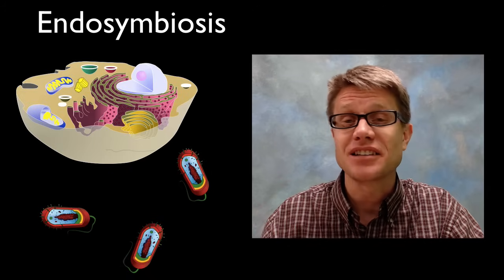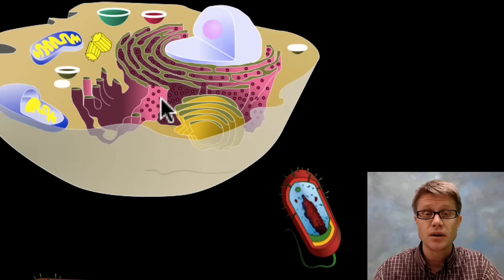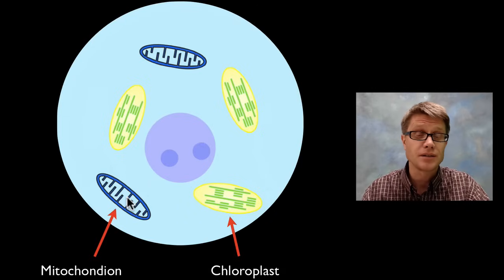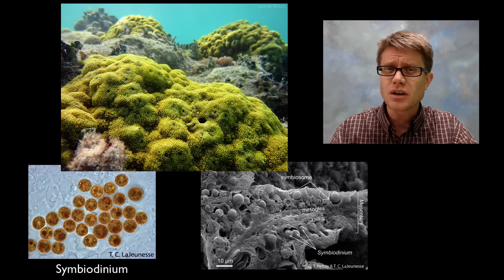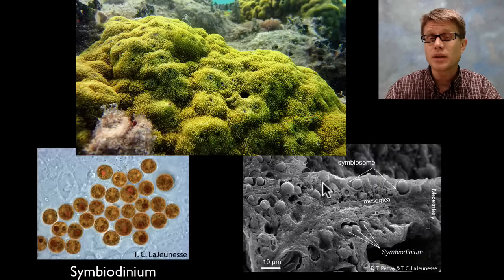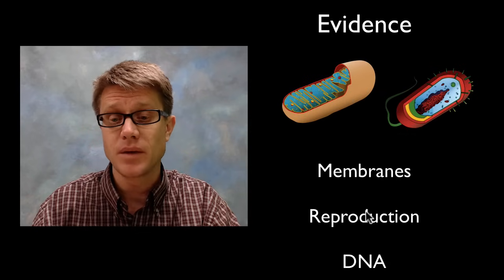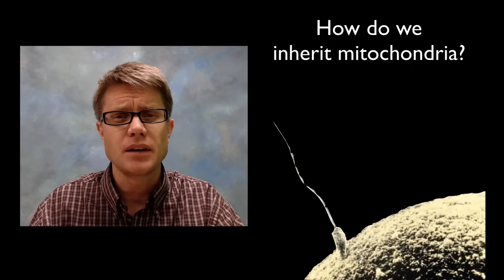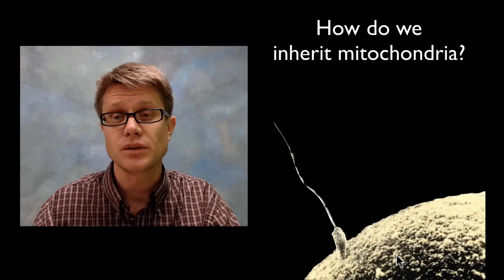Endosymbiosis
Paul Andersen explains how eukaryotic cells were formed through a process of endosymbiosis.  He describes how aerobic bacteria became mitochondria and cyanobacteria became chloroplasts.  He mentions an example of symbiosis that occurs today and mentions the importance of Dr. Lynn Margulis in the development of this modern theory.

Title: I4dsong_loop_main.wav
Artist: CosmicD